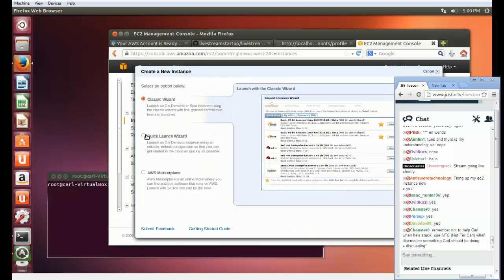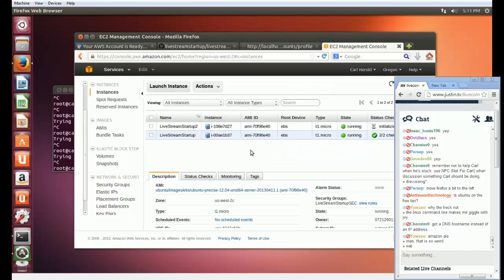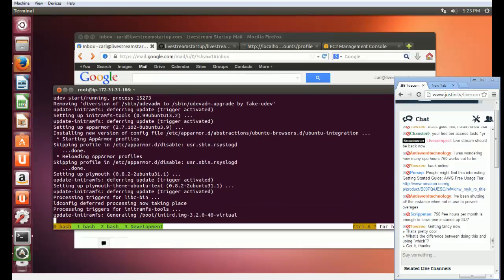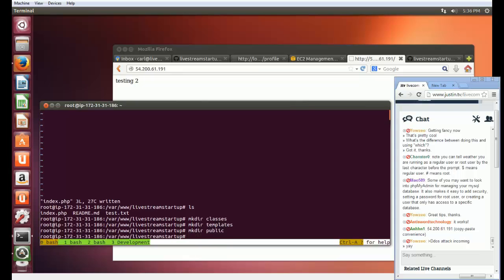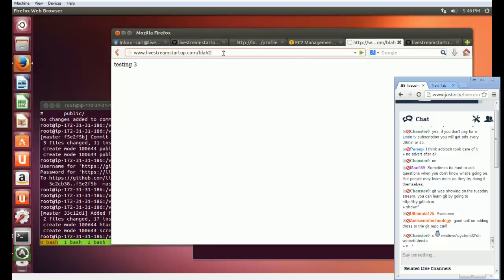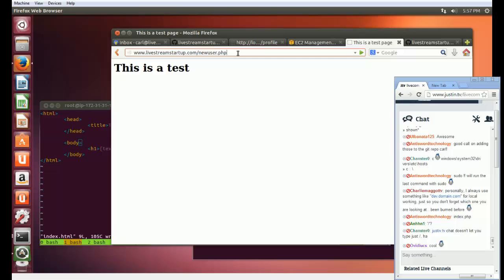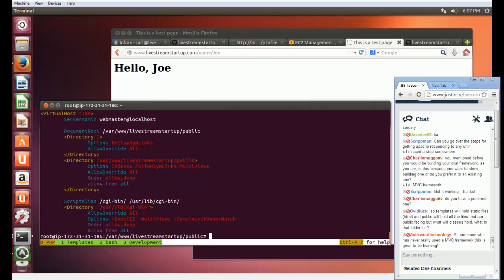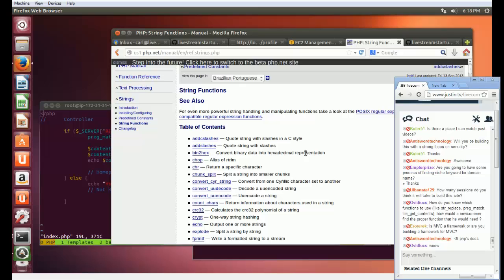"LiveStream Startup" Session #2 presented LIVE on 2013/09/19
Watch a professional with over 10 years of experience build a complete valuable web application from start to finish. You get to watch the entire process from the idea stage until the point where the website is actually generating real revenue. You will see all of the planning, writing the code, building traffic, as well as all of the frustrations that go with it.